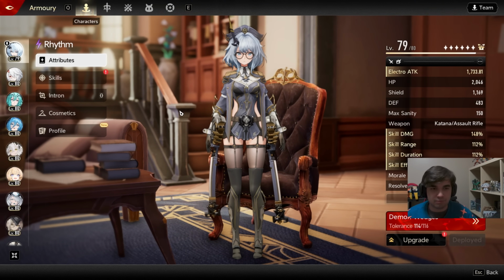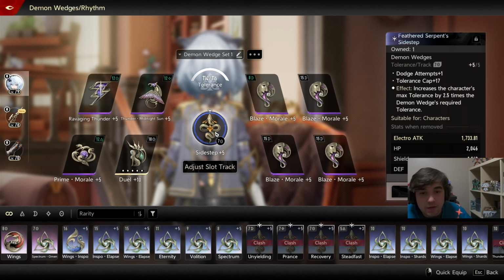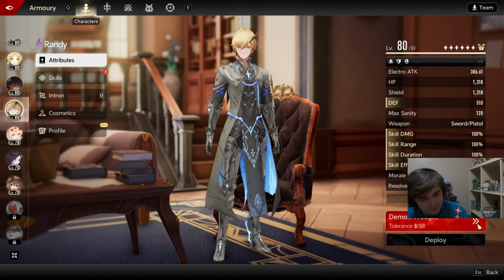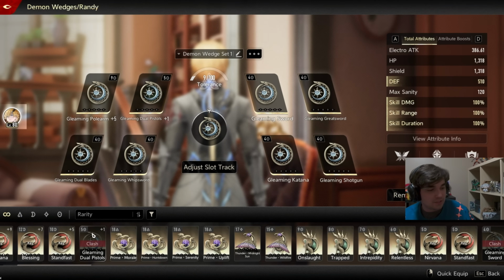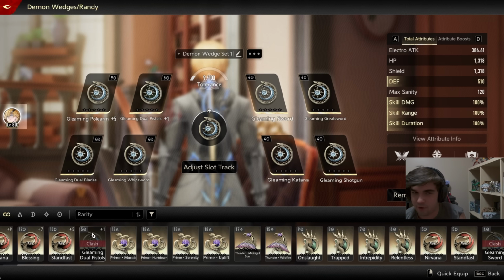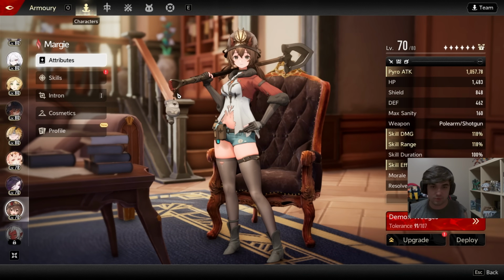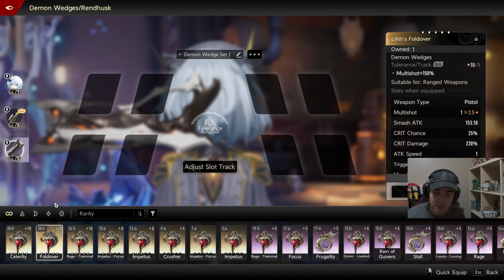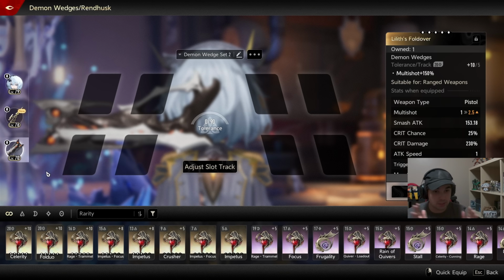2X YOUR WEDGING IN DUET NIGHT ABYSS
Absolute Wedges Are the most wedge that you'll ever wedge in Duet Night Abyss. In this Wedge I wedge and break down Wedging to give you the best guide to wedge ever

This is a joke

Edited By Anonymuz